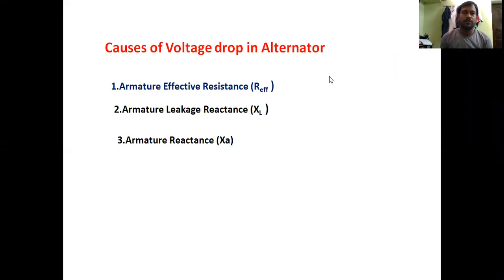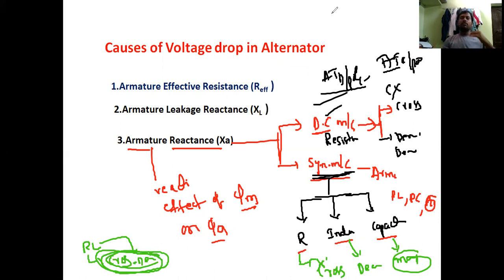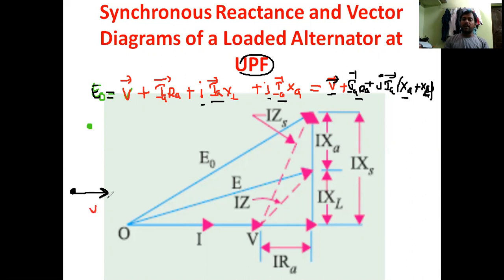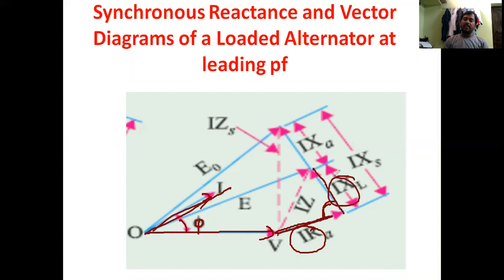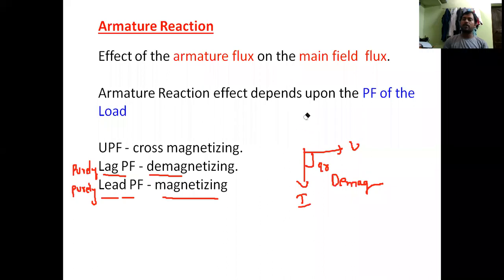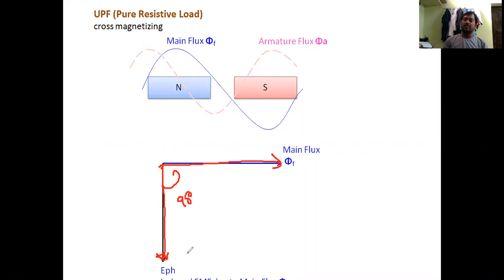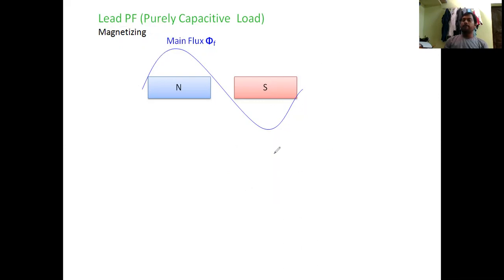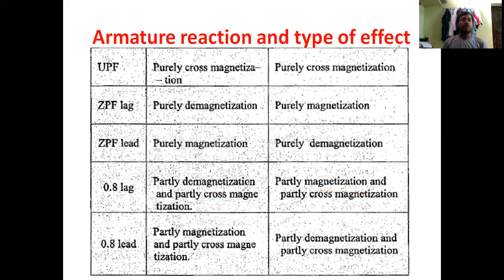Armature Reaction of an alternator and synchronous motor